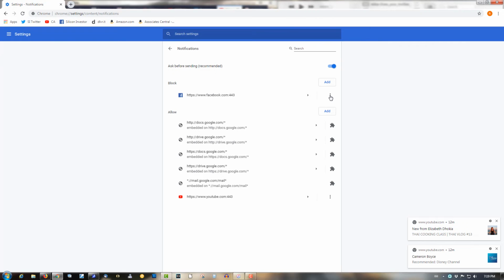Disable Notifications In Chrome In Just Seconds 2019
In this short tutorial I will show you how to easily disable Chrome notifications in seconds forever.